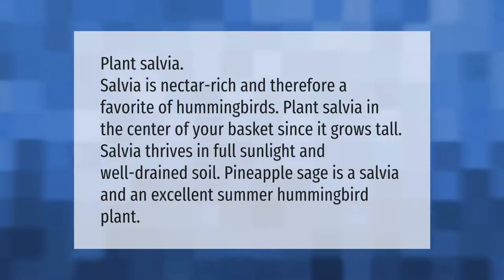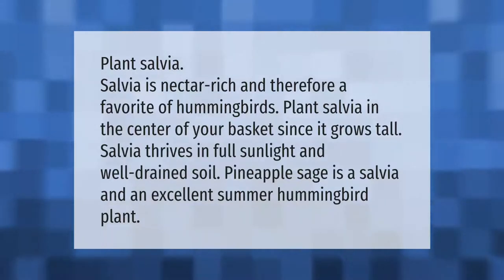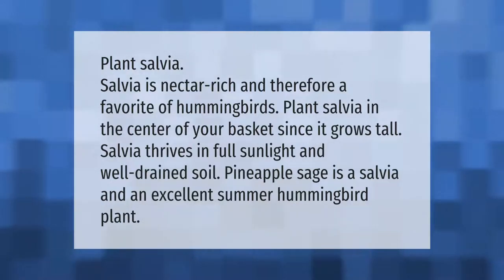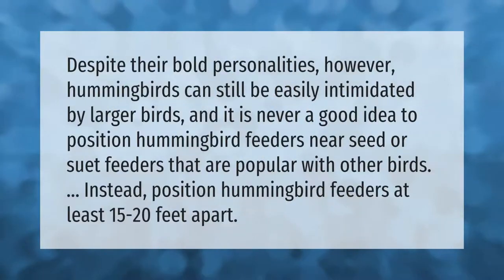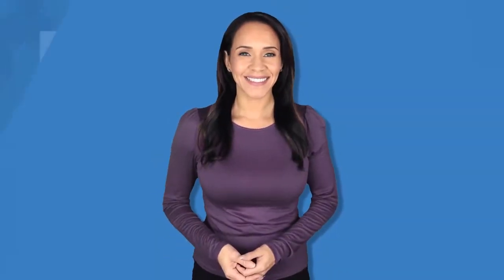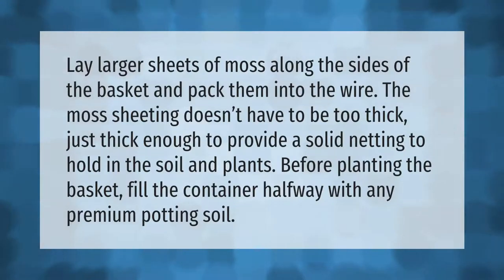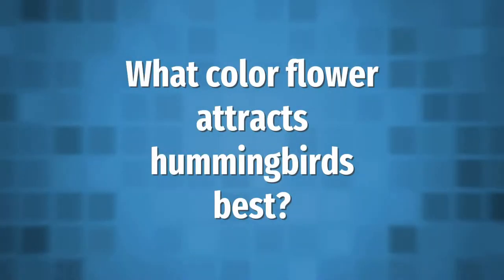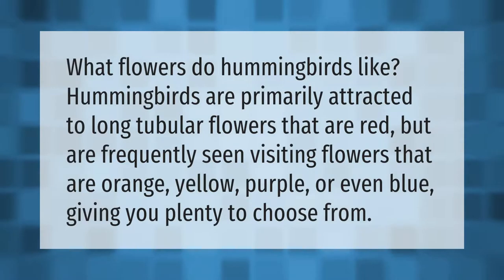What is the best hanging plant to attract hummingbirds?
00:00 - What is the best hanging plant to attract hummingbirds?
00:38 - Can I put hummingbird feeder next to regular bird feeder?
01:08 - How do you fill a hanging planter?
01:38 - What color flower attracts hummingbirds best?

Laura S. Harris (2021, May 13.) What is the best hanging plant to attract hummingbirds?
    AskAbout.video/articles/What-is-the-best-hanging-plant-to-attract-hummingbirds-244310